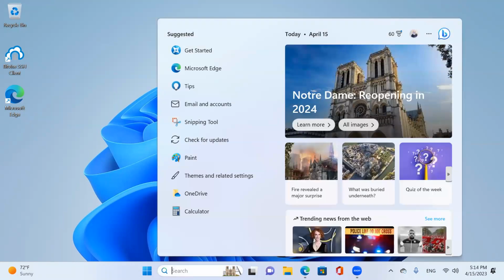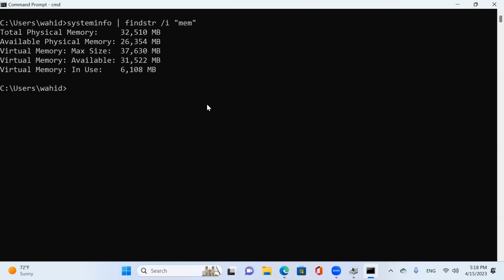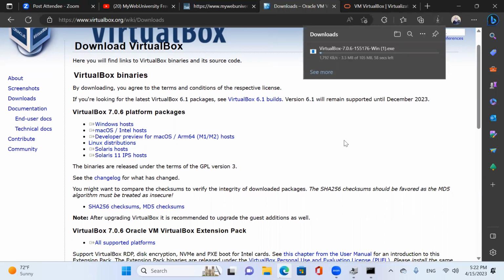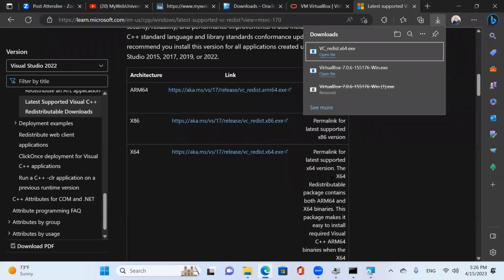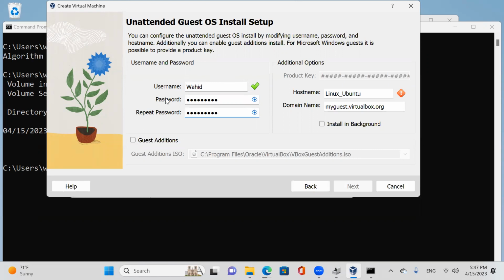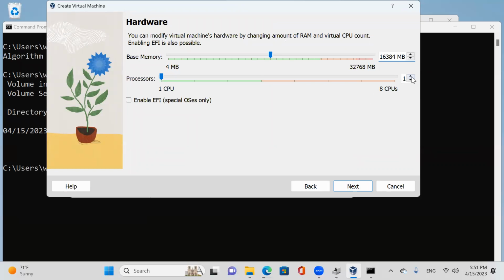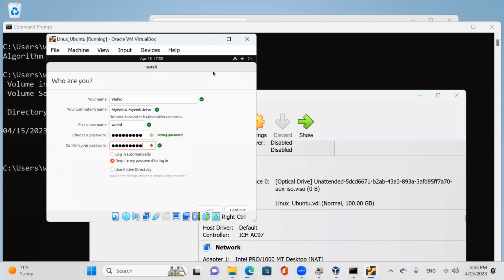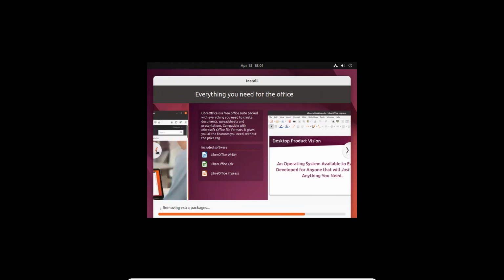Install VirtualBox 7 and Linux Ubuntu 22 LTS On Windows 11 Host Operating System Part 1 of 2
Happy Learning!